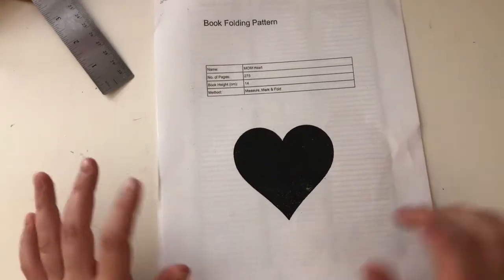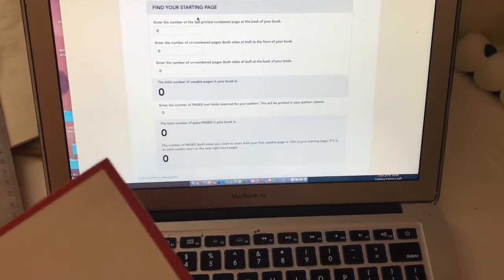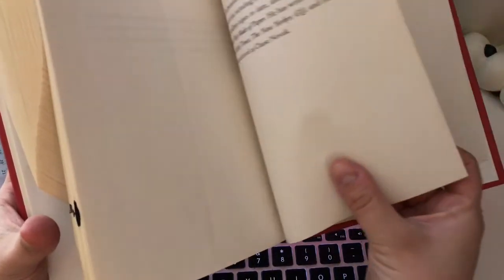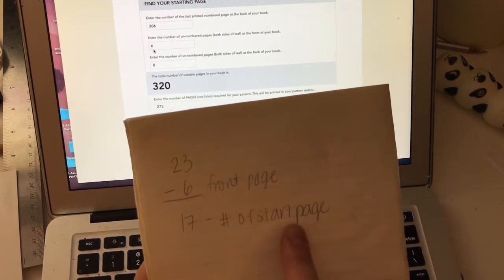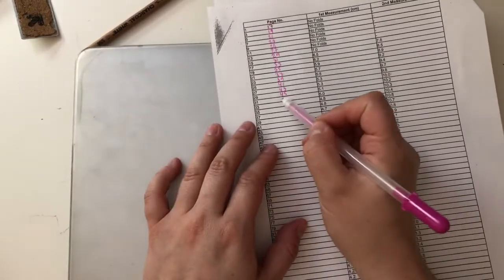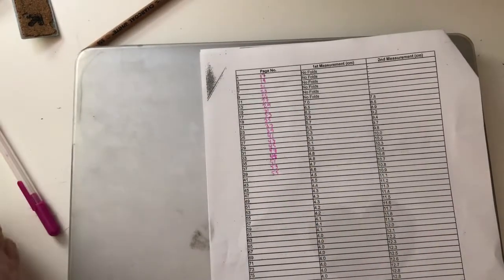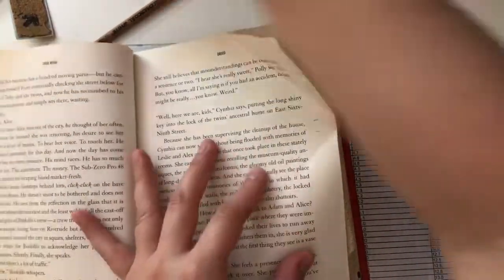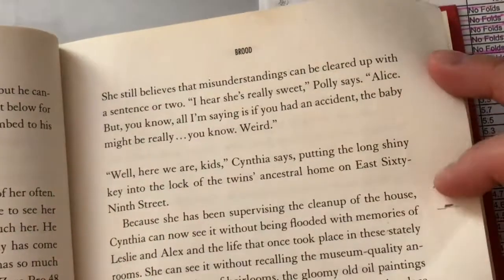Book folding -start Guide